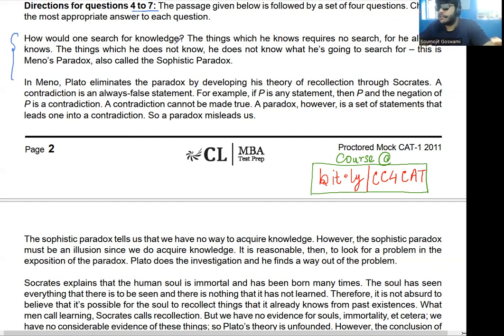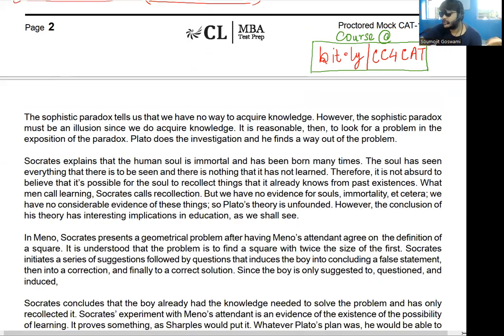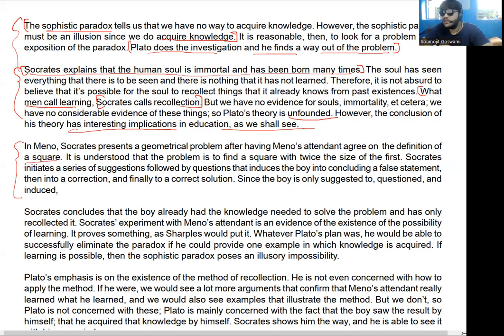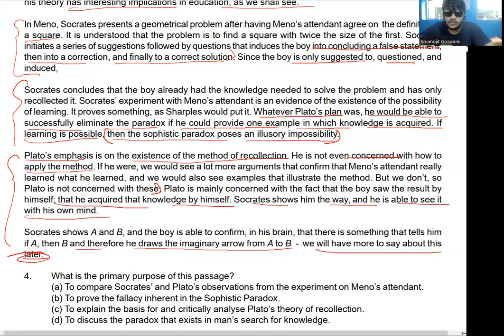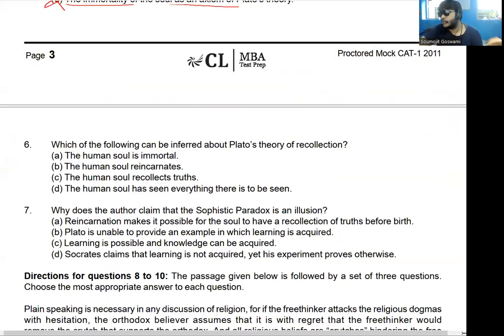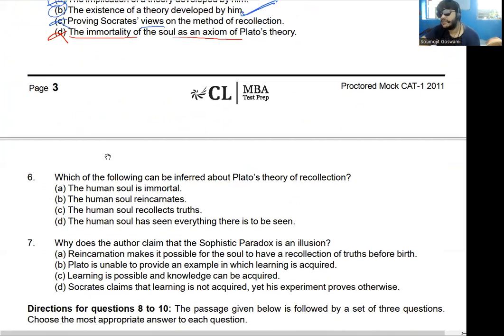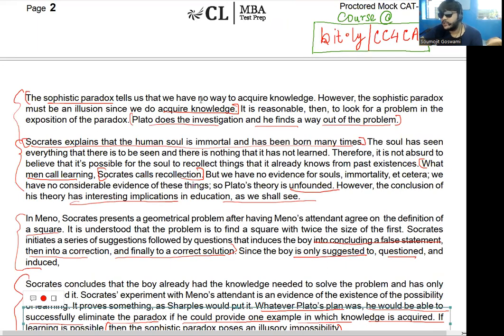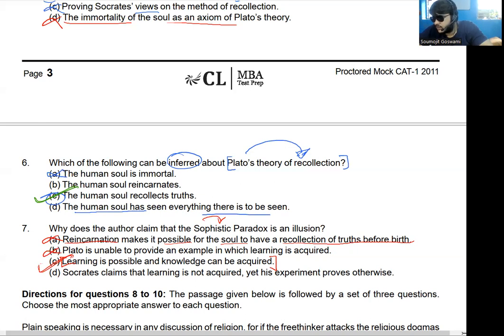Philosophy | Reading Comprehension | CAT 2023